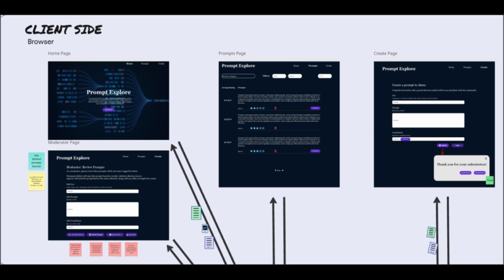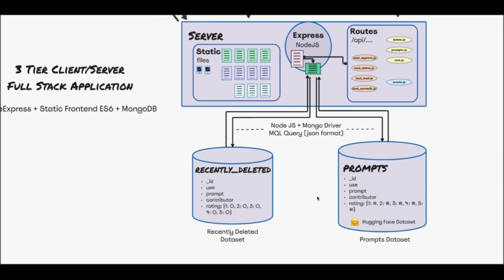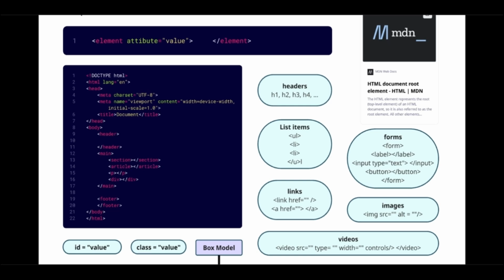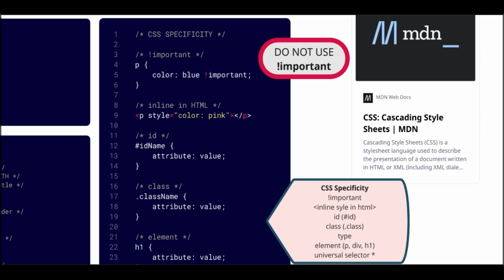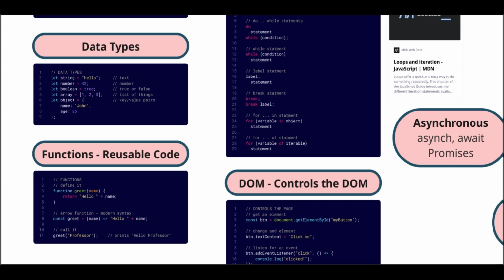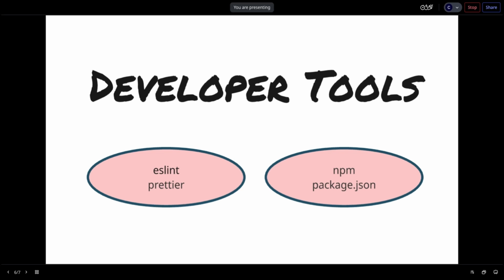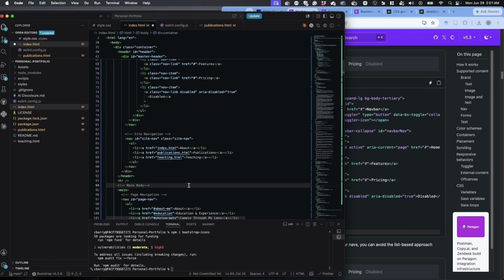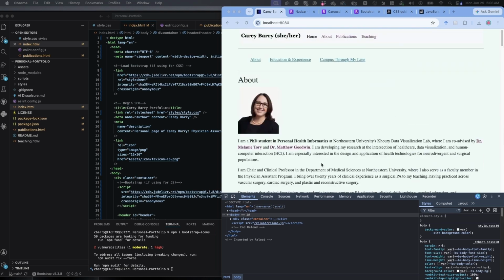Website Development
This is a summary of building blocks and tools for Website development and their interactions.